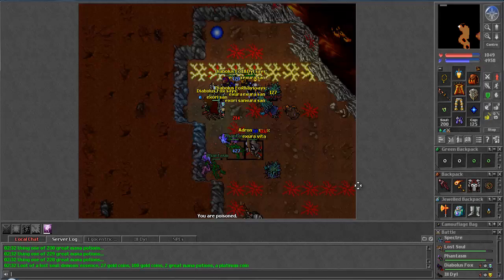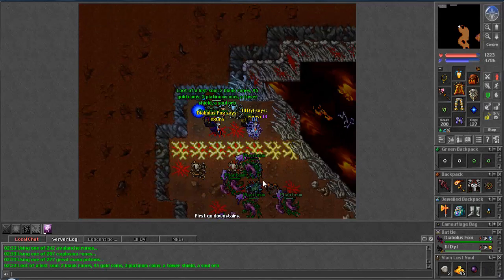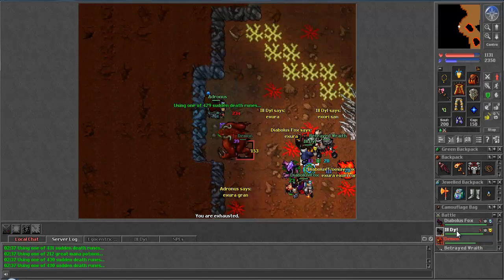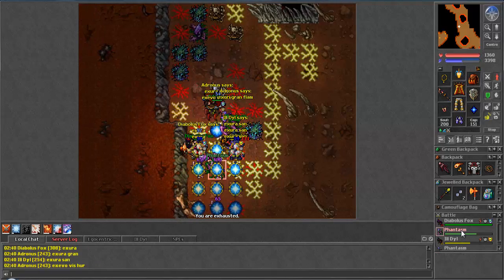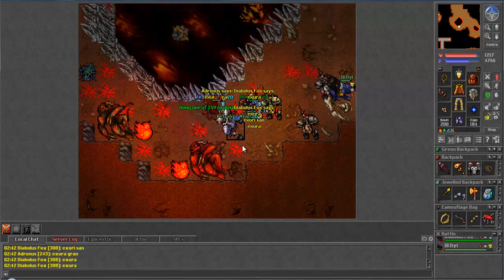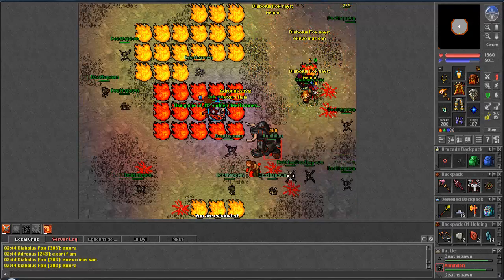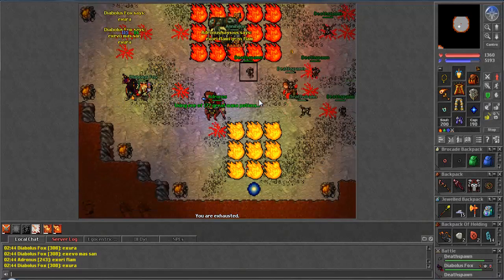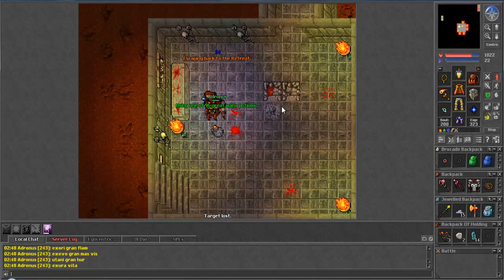Tibia (The Life of Adronus #70) - End of Arcanum, The Soul Wells, Annihilion (Tough Monsters!)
Game: Tibia
Game World: Rubera
Player: Adronus (244-MS), Ill Dyl (254-RP), Diabolus Fox (290-RP)

(You can give me anywhere from $1.00+ for the content I create to help me create better content and help me keep this up. The choice is ultimately yours, but I appreciate all the support I get from my beloved fans!)